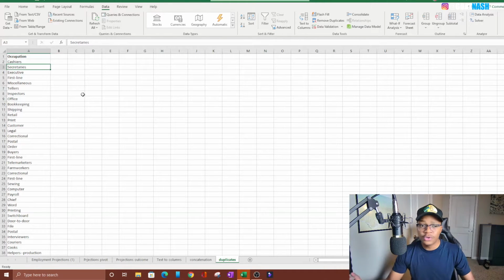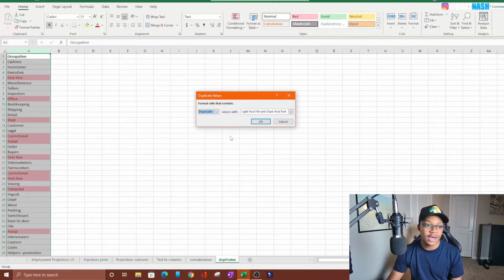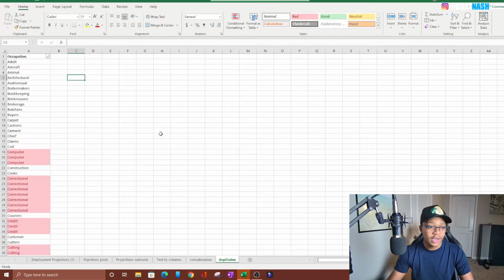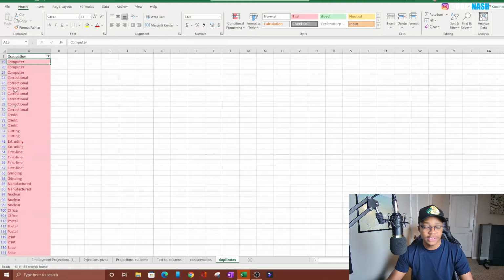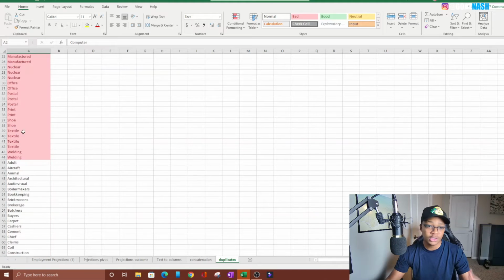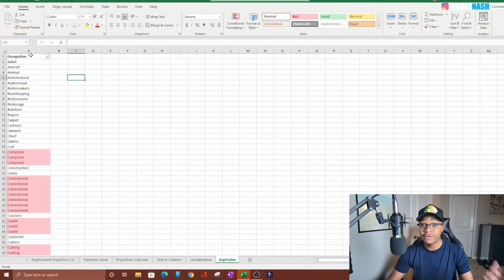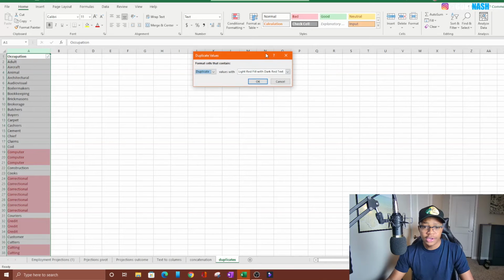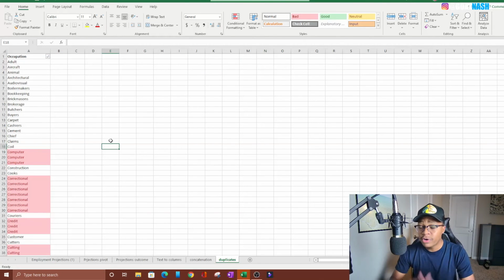Finding Duplicates in Excel (Excel for Analysts EP. 5)